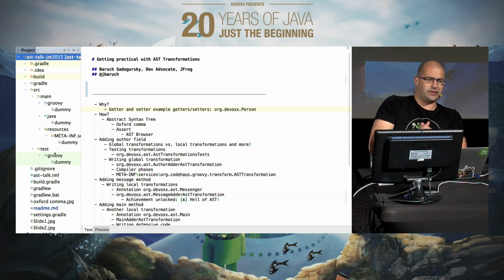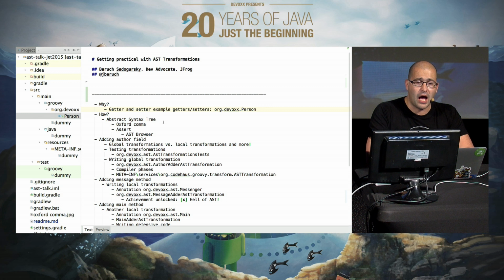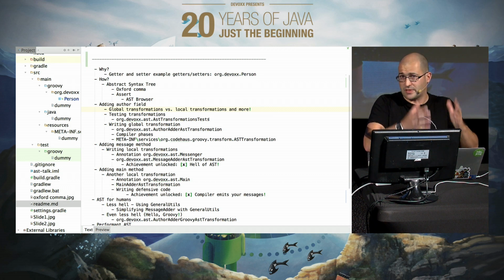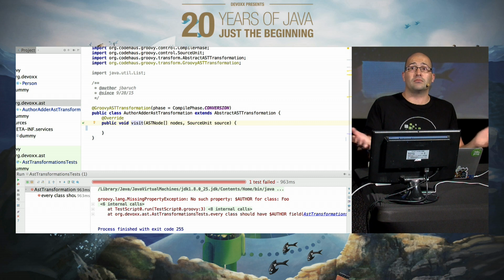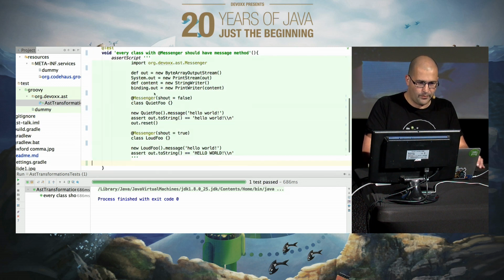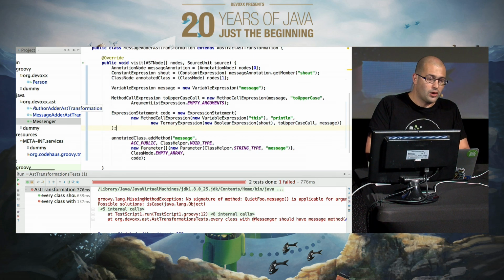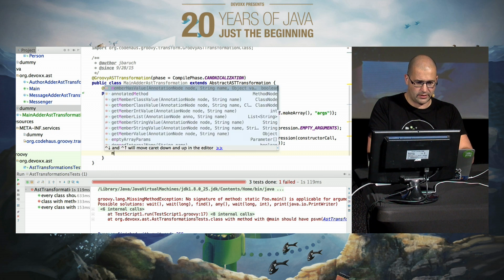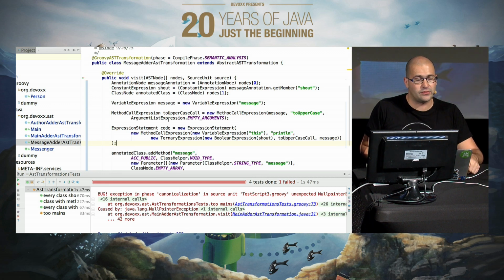Writing Groovy AST Transformations: Getting Practical in an hour! by Baruch Sadogursky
Of you know Groovy, you surely know how to use Groovy AST transformations. You might although think that writing your own AST transformations is something complicated, and takes deep knowledge of academical compliers, abstract syntax tree and other neat stuff. Well, no! In this session you'll see that writing an AST transformation is easy, intuitive and you can do it too, today!